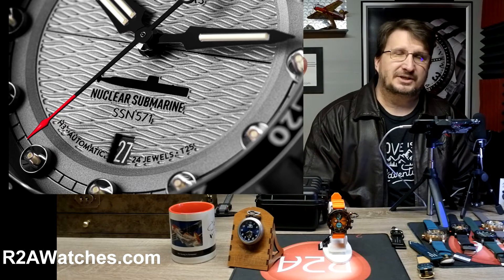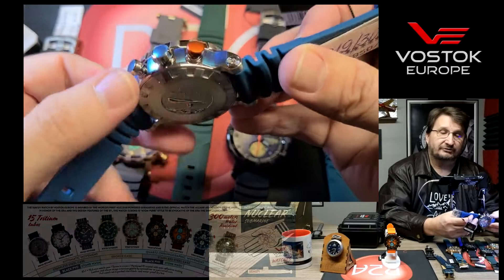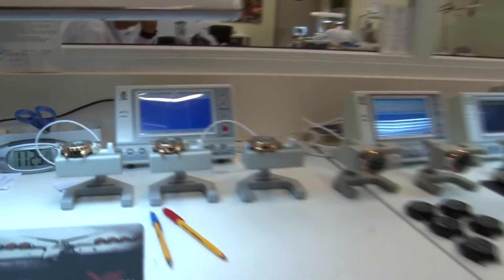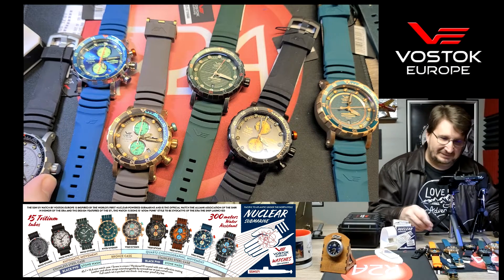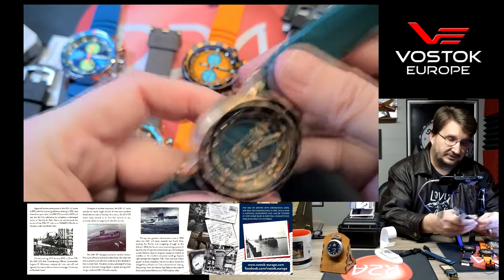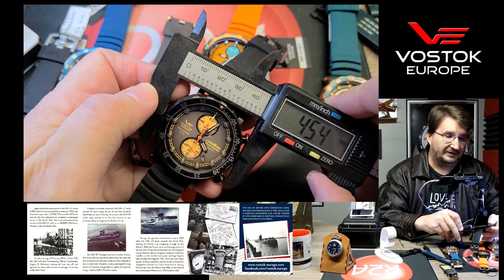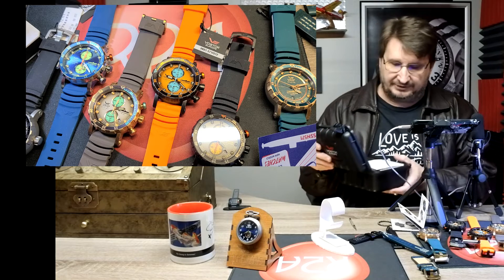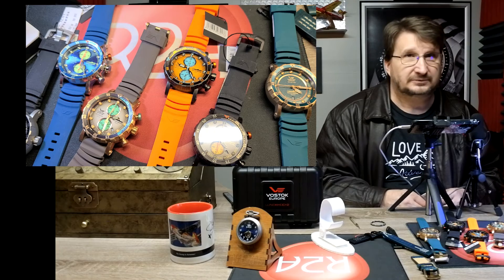Vostok-Europe SSN-571 Watch Overview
Craig Hester here with R2Awatches.com.  Today we will be talking about the SSN-571 watch from Vostok Europe.  This watch grew out of a partnership between R2Awatches.com and the SSN-571 alumni association, and is named for the world's first nuclear submarine.

Let's start off by talking about the SSN-571 submarine itself.  In addition to it being the first nuclear submarine, it was the first submarine to ever, while submerged, go from the Pacific to the Atlantic under the North Pole, which was a total of 1,599 nautical miles.

For those of you familiar with past Vostok Europe watches, it's helpful to keep in mind that this watch is on par with our more expensive models such as the Energia, or the Lunokhod.   You'll see that it has stand-up tritium tube technology, which means constant illumination, unlike super luminova, which shines for awhile, and then fades.

It's 46 mm, and it does have the K1 mineral system, also known as gorilla glass.  If you're looking at the mohs hardness scale, the K1 is right in the middle, between sapphire and mineral.  Sapphire is a nine, mineral is a five, and K1 is a seven, so you get the best of both worlds with the crystal on this watch.

There are two movements being offered in the SSN-571.  The first is the NH35, and the second is the VK61 Mecca Quartz chronograph.